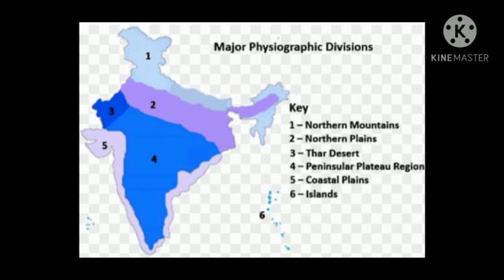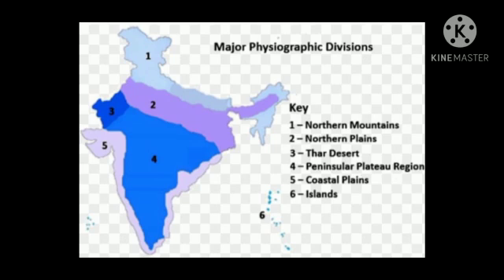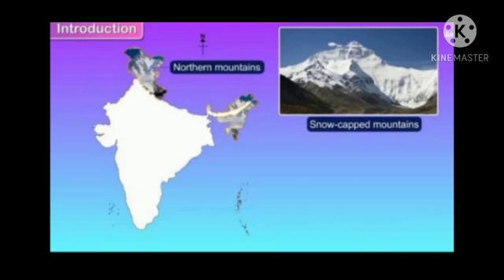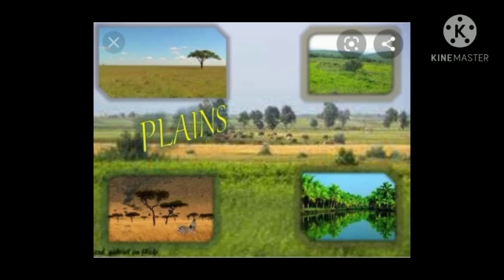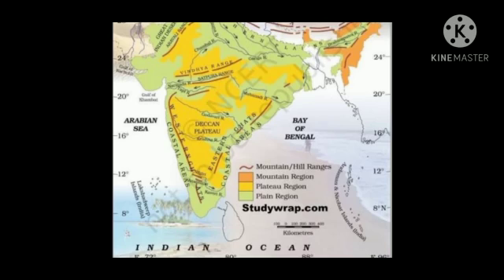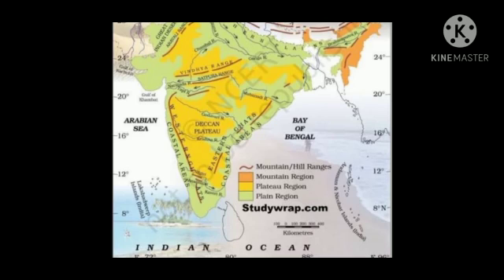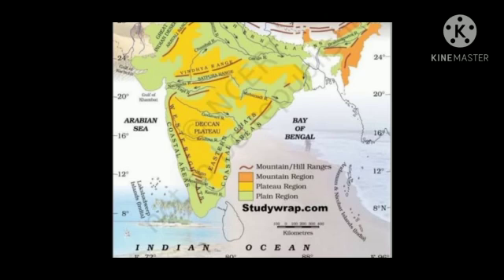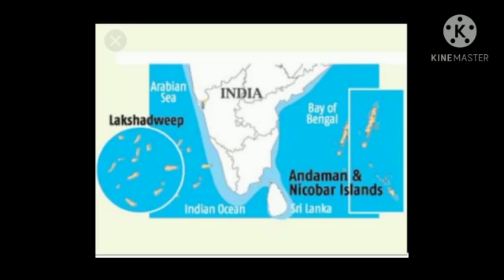Class 3 Social Awareness Lesson India Physical Teacher Priyanka Badwal